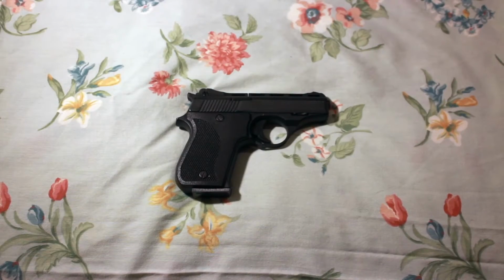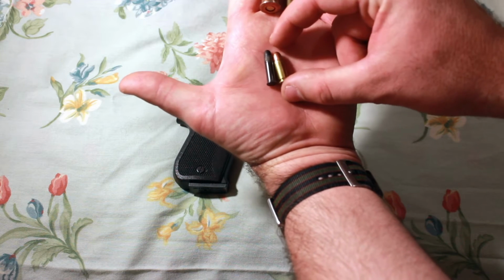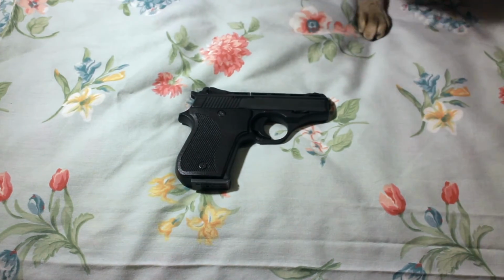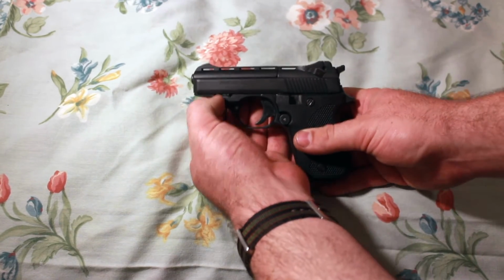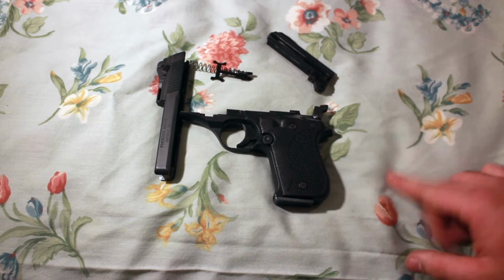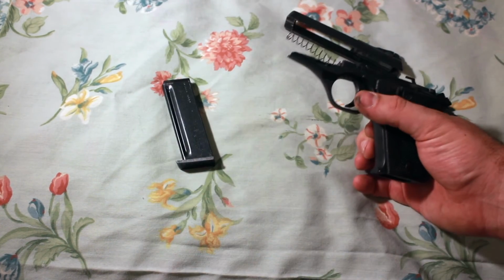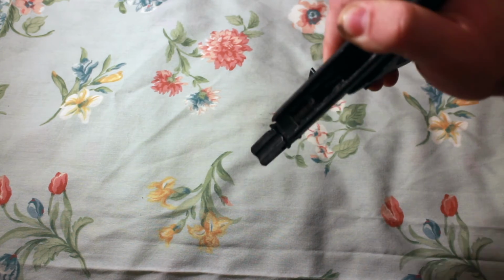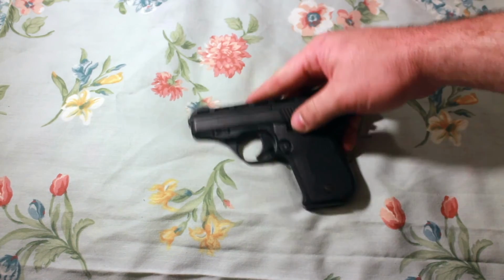Phoenix Arms HP25A Penny Pincher Review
I know I misspelled "Phoenix" in the title card. But, that's okay because... Guns and kitties!

Talking about the gun that inspired the channel.